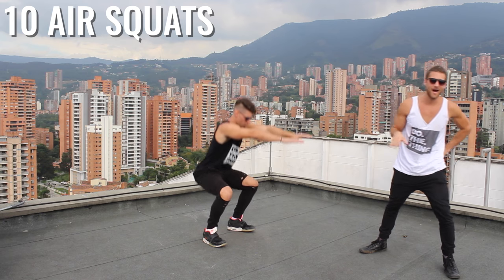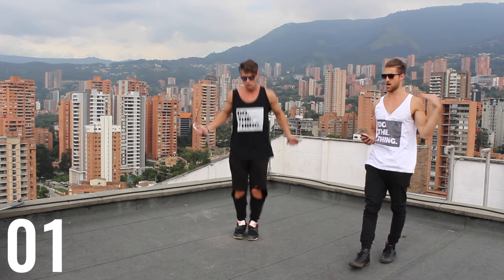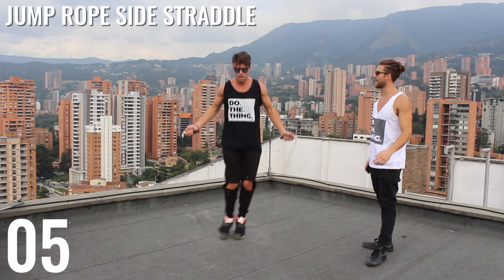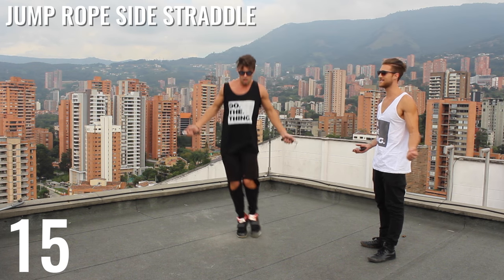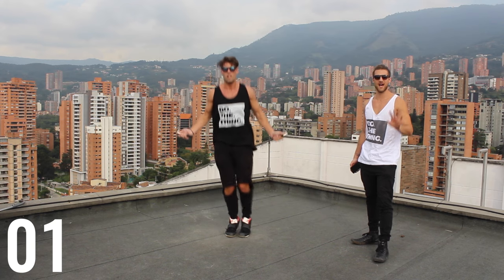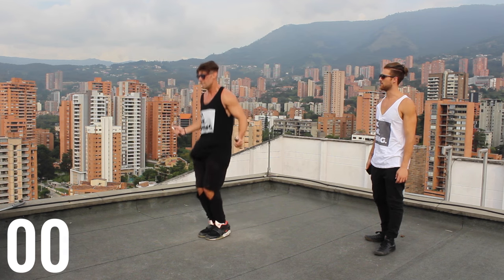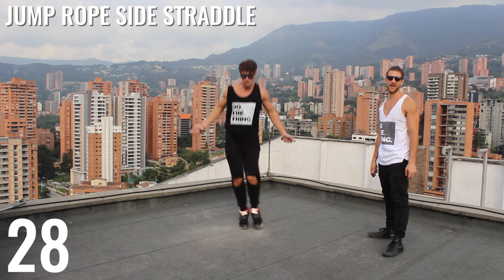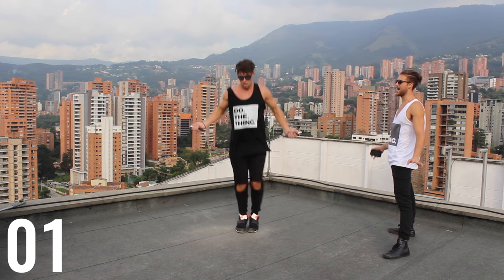Jump Rope Fat Loss Workout - W3D2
Today's Workout:
-30 sec jump rope front straddle
-30 sec high knees
-30 sec jump rope side straddle
-30 sec butt kicks
-30 sec jump rope front straddle
-30 sec high knees
-30 sec jump rope side straddle
-30 sec butt kicks

**rest 10 seconds between exercises
**complete circuit 3-5x (3 beginner, 5 for advanced)